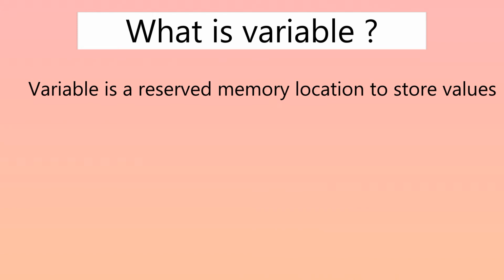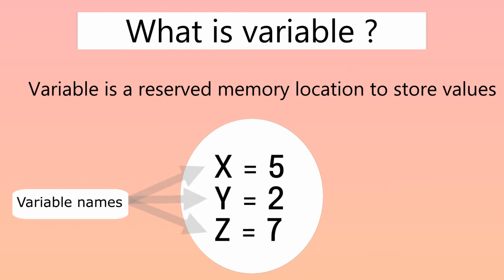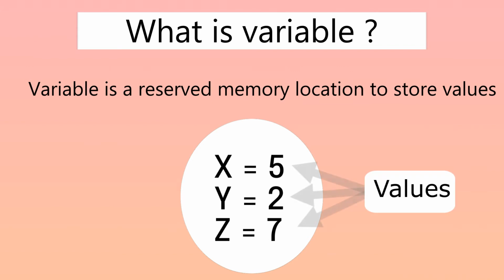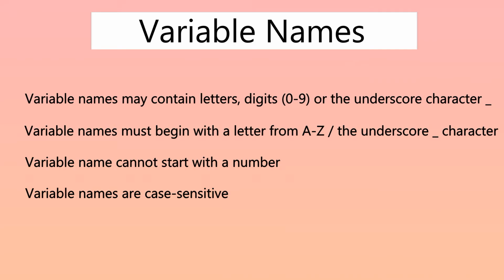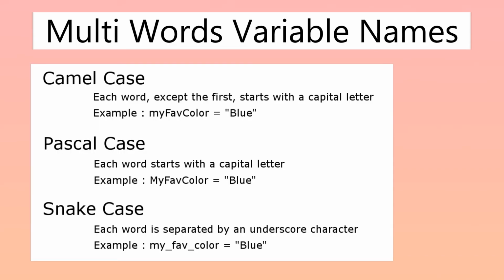Python Variables Ep5 | What is Variable ? | Create Variable | Variable Rules | Yoo The Best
Welcome to new python series, in this quick video we are going to learn what is Variables in python?, how to create variables?, variables rules lastly what is multi words variable names and if you have any questions? please leave a comment in the comment section also share with your friends and subscribe :)